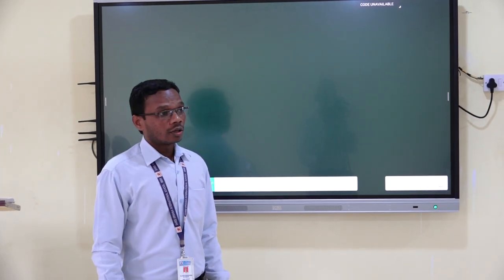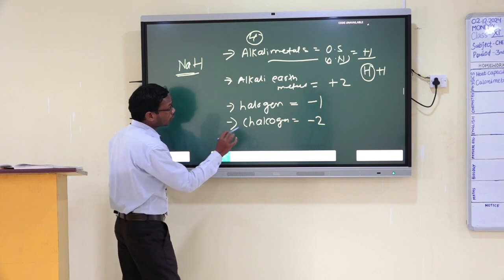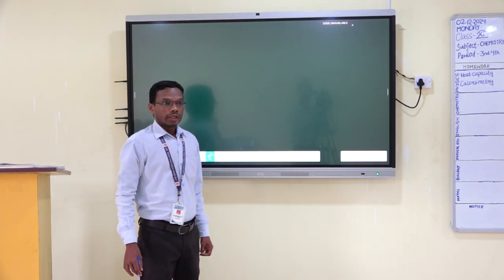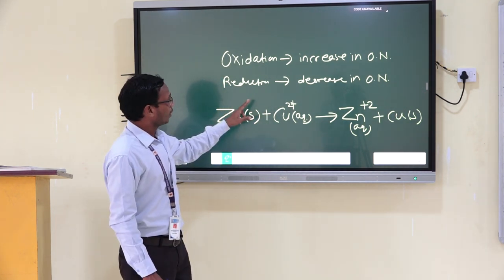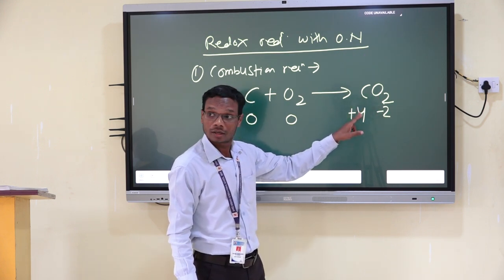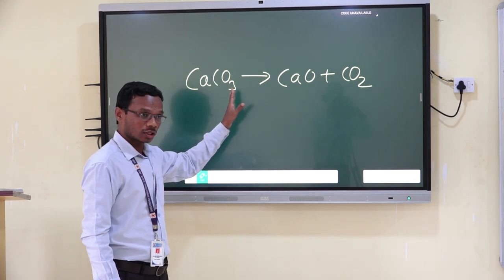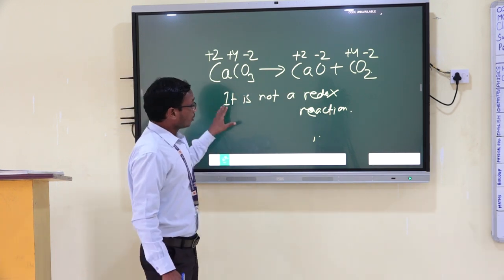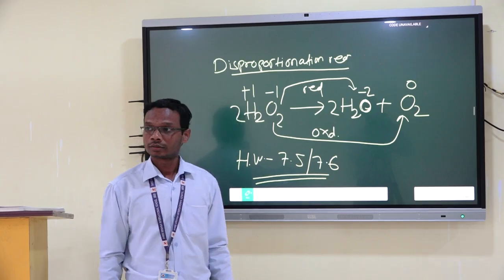2 12 2024 STD XI Sub CHEMISTRY